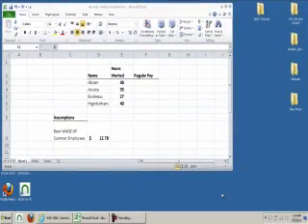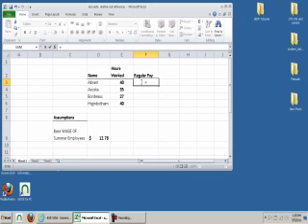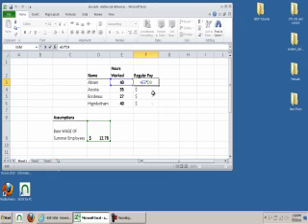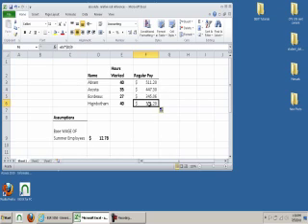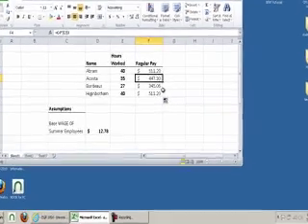Absolute and Relative cell references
This is a very important concept of what an absolute and/or relative is and how you can use them